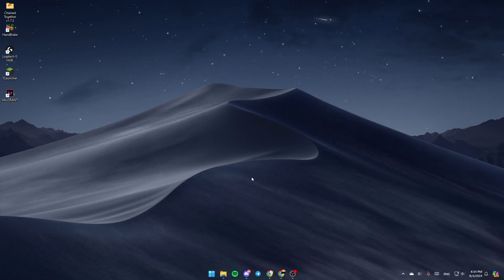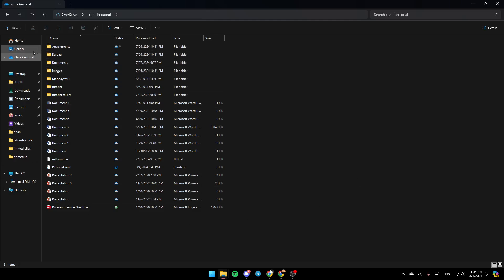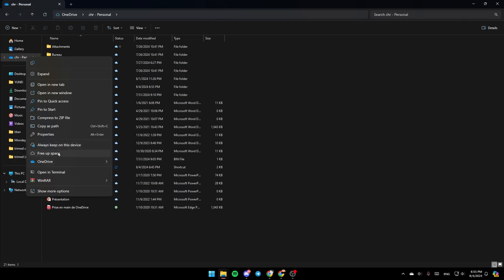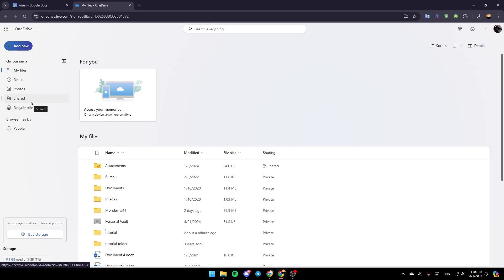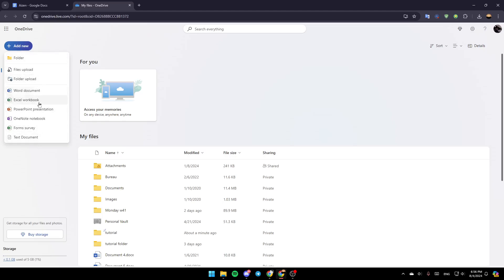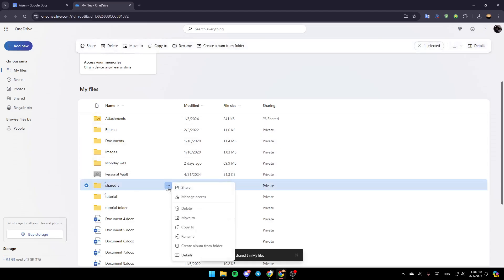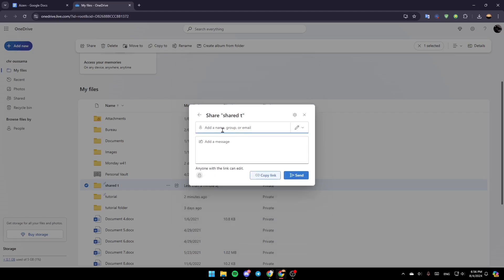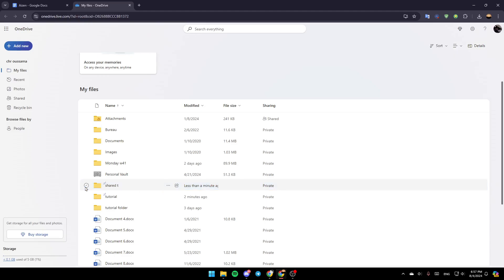How To Create Shared Folder In OneDrive Tutorial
Today we talk about create shared folder in onedrive,onedrive,how to create shared folder in onedrive,onedrive shared folder,how to share onedrive folders with others